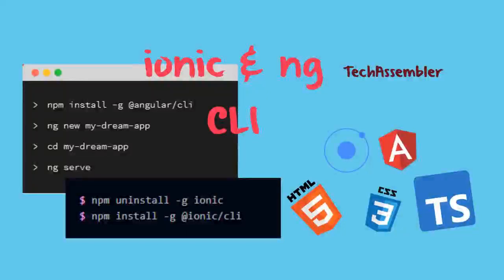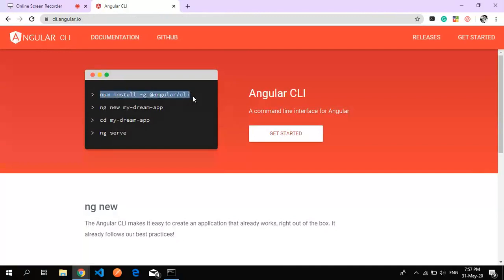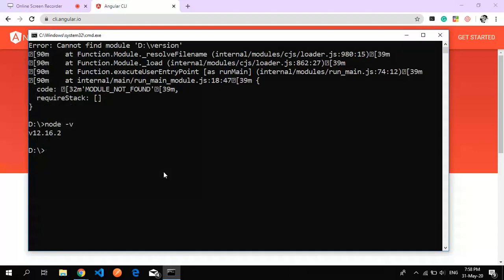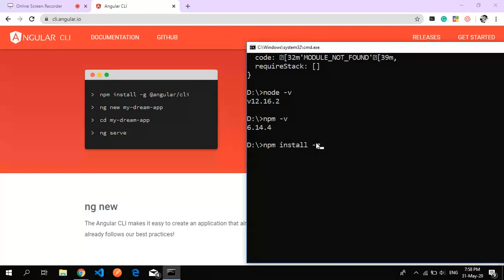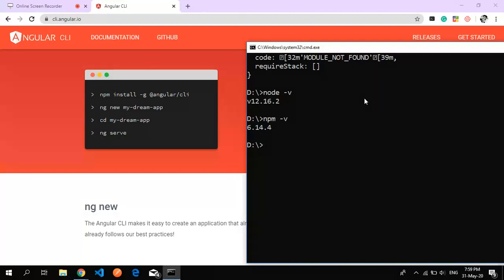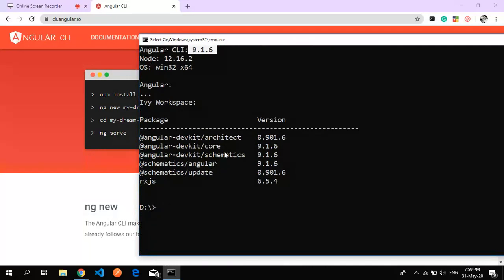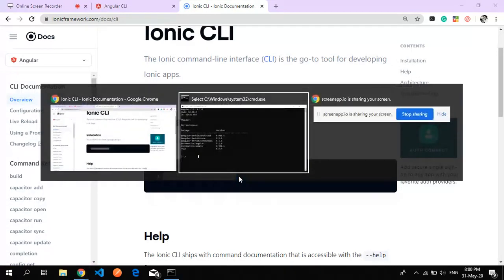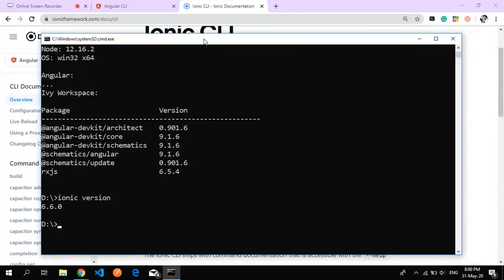Ionic 5 - 02 Installing CLI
Installing the Angular and Ionic CLI. Required for project development.

// in your terminal i.e. cmd propt run :-
you can check nodejs version:    nodejs -v
you can check npm version:       npm -v

// for ionic:-
npm install -g @ionic/cli
// angular

// for ionic :-
ionic version
6.6.0
// for angular:-
ng version